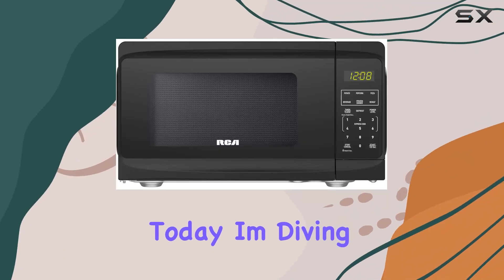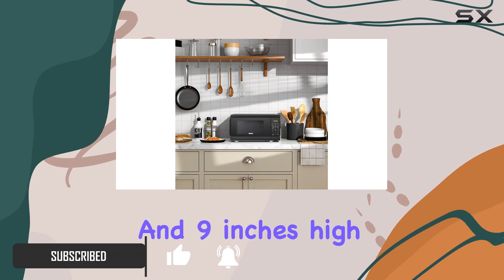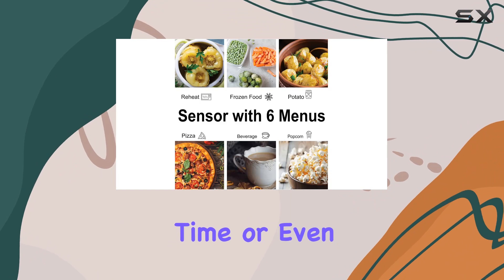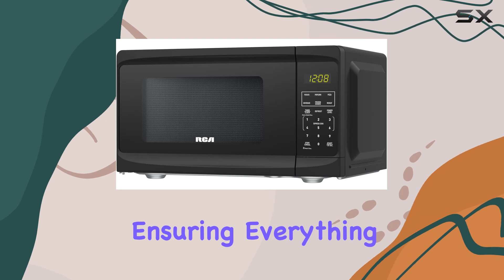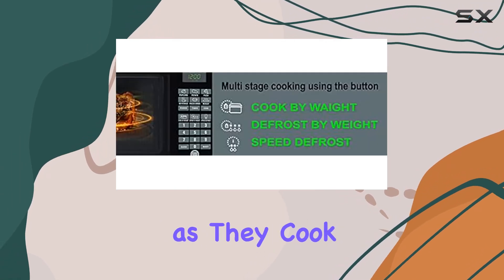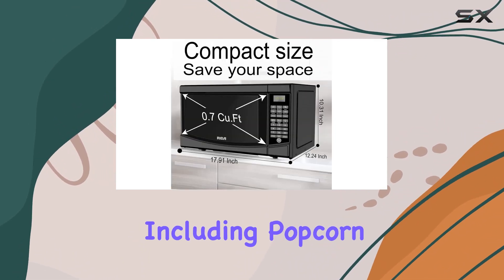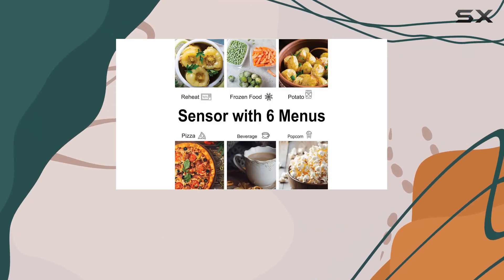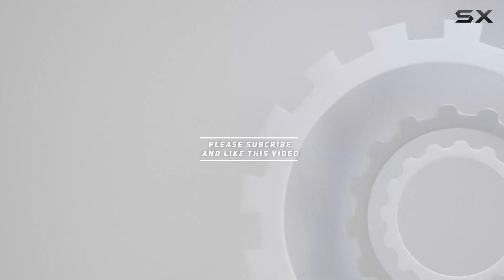RCA RMW733-BLACK RMW733 0.7 Cu. Ft. Microwave: The Ultimate Kitchen Companion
0:00 Intro
0:06 Review

Things that we mentioned in this video:
RCA RMW733-BLACK RMW733 0.7 : B00CE2VIKS